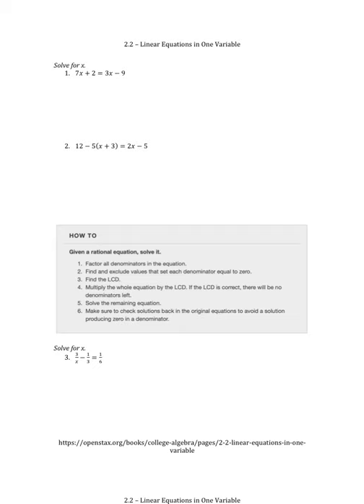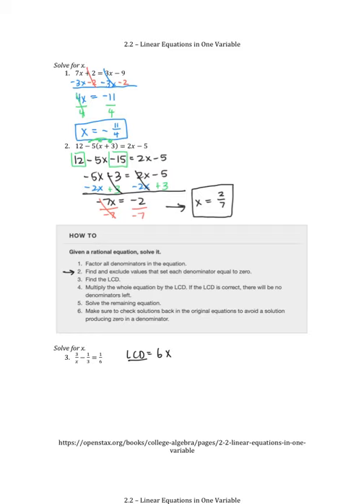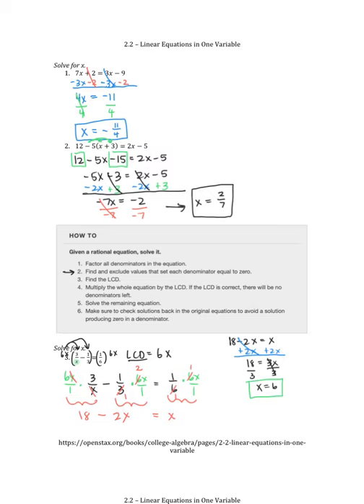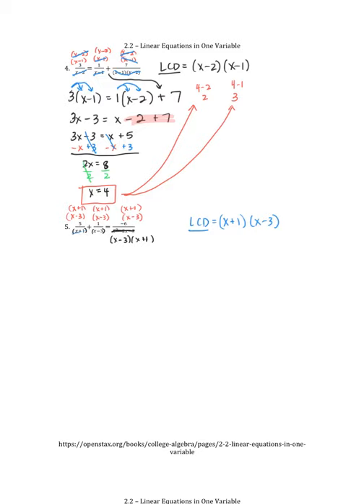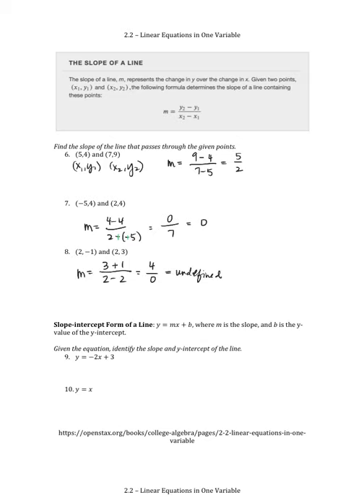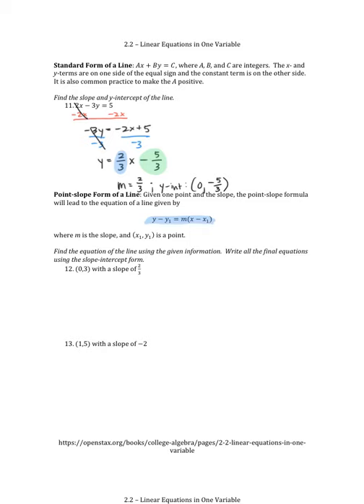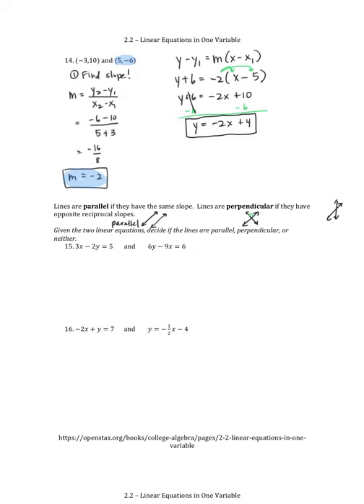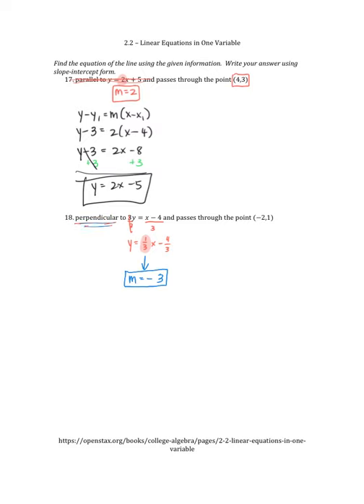2.2 - Linear Equations in One Variable